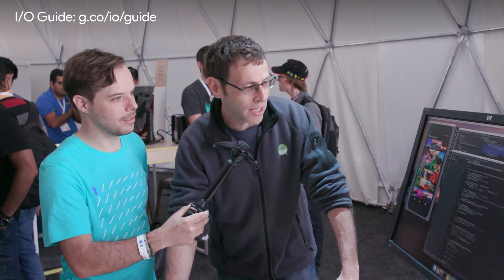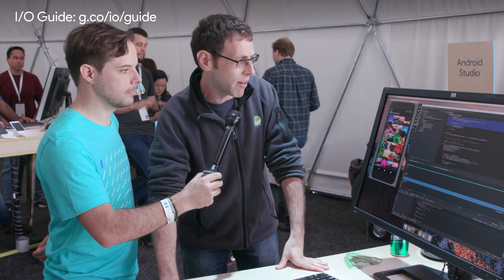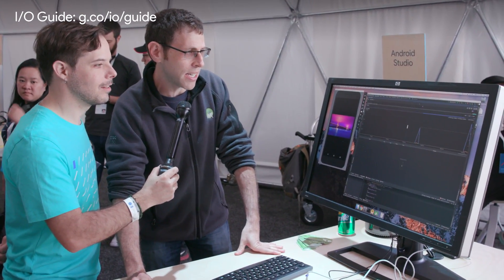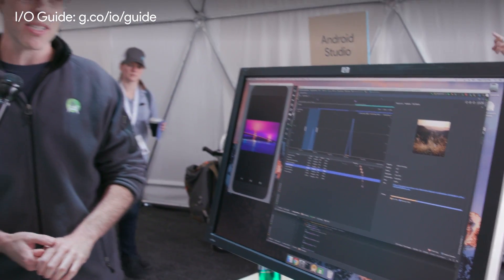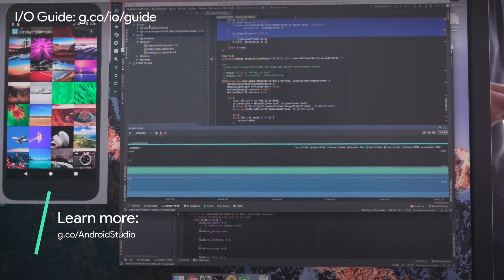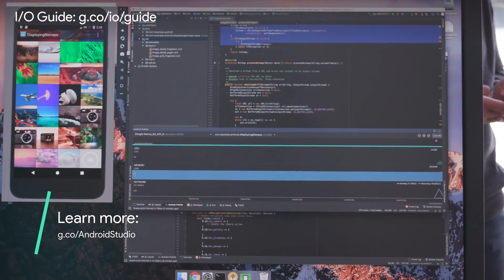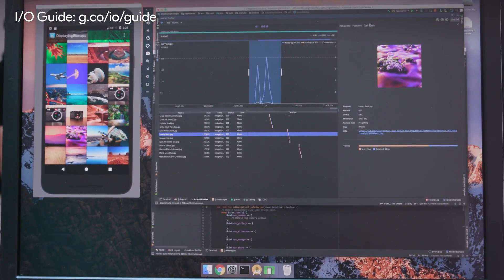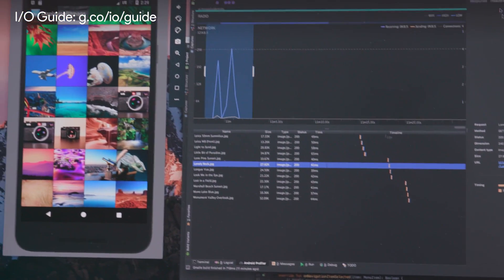I/O '17 Guide - Android OS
In this segment, he explores the Android Sandbox, learning about Android Platforms, Android Studio, and Instant apps.